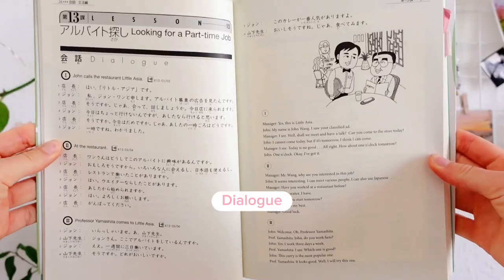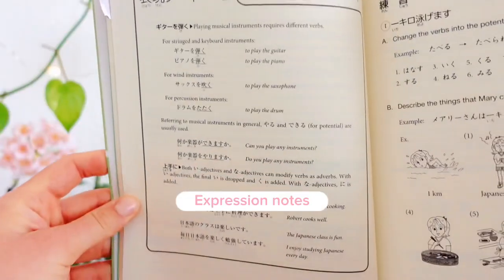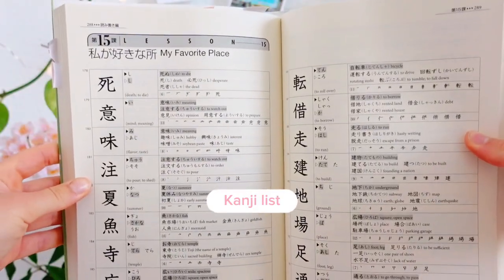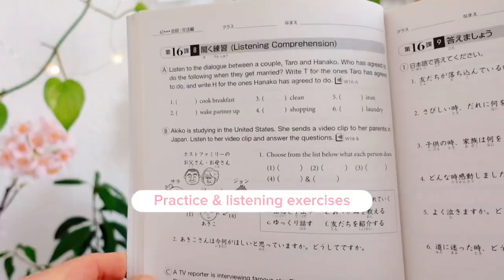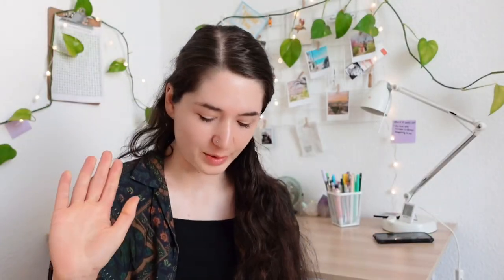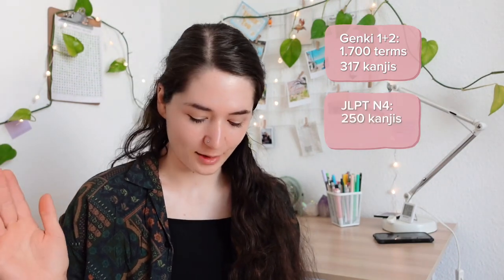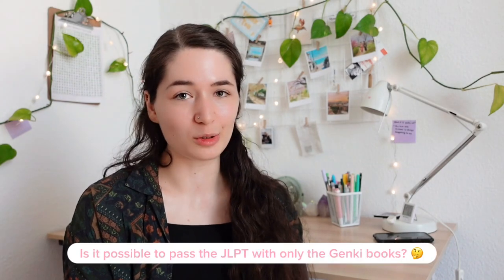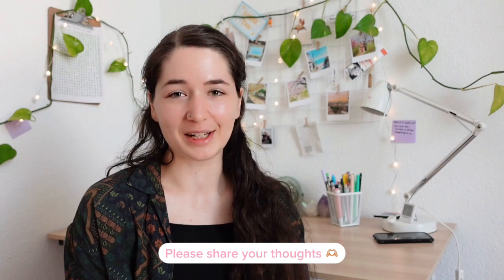IS GENKI ENOUGH FOR THE JLPT N4? 😳 | preping for the JLPT N4 🇯🇵 | Japanese textbook review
Hi friends,
most of us are in the midst of preping for the JLPT and are probably wondering: "Do I use the right resources to pass the JLPT N4?" So today I'm discussing: Is Genki enough for the JLPT N4? You'll get a quick Japanese textbook review and my opinion on the topic. Please share your opinions in the comments and let's discuss if is it possible to pass the JLPT n4 only using the Genkienki books 😊

How to prepare for the JLPT N4 | How I learn Japanese by myself | My Japanese study schedule

THINGS USED OR MENTIONED IN THE VIDEO
Books:
Genki 1 Textbook
Genki 1 Workbook
Genki 2 Textbook
Genki 2 Workbook
Shin Nihongo 500 Mon JLPT N4 - N5
Nihongo Challenge Vocabulary
New Kanzen Master JLPT N4 Reading Comprehension
New Kanzen Master JLPT N4 Listening Comprehension

My desk setup:
My photo wall grid
My desk

ALL THE BOOKS I'M USING FOR MY JLPT PREP
Nihongo Challenge Vocabulary
Nihongo Challenge for JLPT N4 & N5 Kanji
Nihongo Challenge Grammar & Reading practice N4

WANNA LEARN JAPANESE WITH A TUTOR?
Use my italki link to get an extra 5$, if you buy 20$ of credit

My new camera
My new mic
My tripod
My phone
My laptop (a similar one to mine)
My iPad
Pen for my iPad

If you purchase a product or service with the links that I provide I may receive a small commission that supports my channel but there is no additional charge to you! Thank you so much for supporting my channel so I can provide you free content each week ❤

CONTENTS
00:00 Do I think it's possible to pass the JLPT with the Genki books
00:29 Genki books walkthrough
01:05 How much are you going learn in the Genki books?
01:31 Reason 1 why you shouldn't rely on the Genki books
03:37 Reason 2 why you shouldn't rely on the Genki books
04:17 Reason 3 why you shouldn't rely on the Genki books